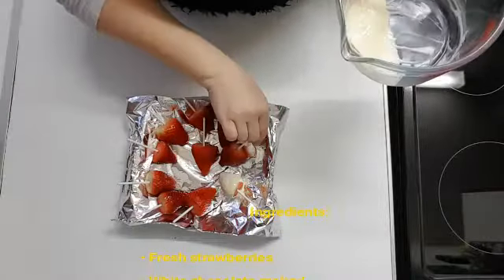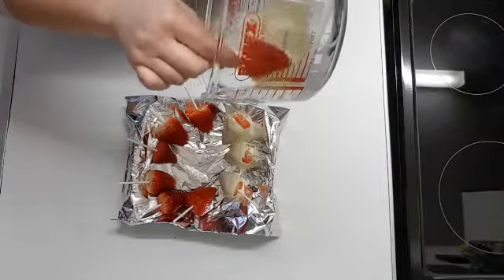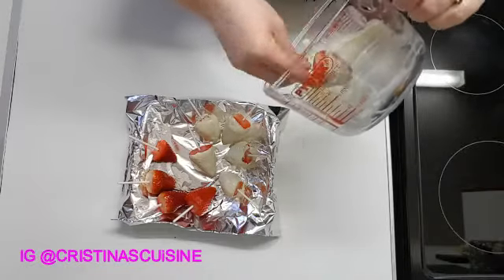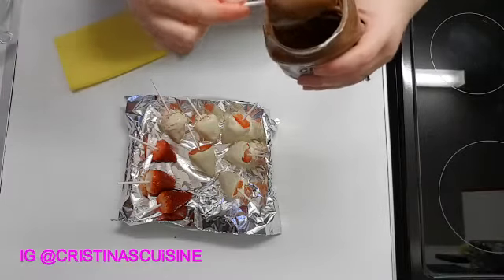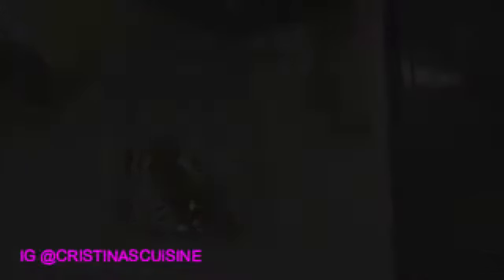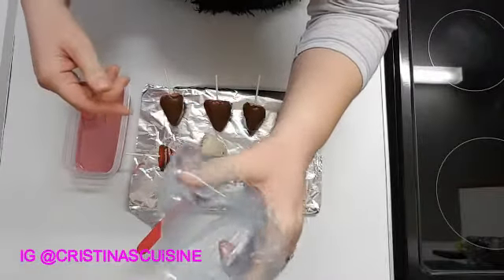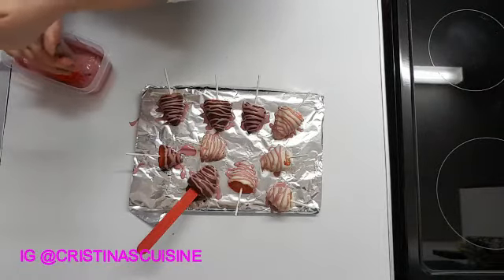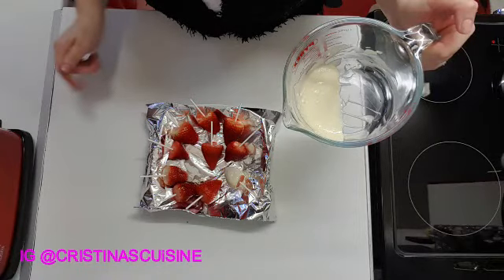How to make Strawberry Dips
Valentine's Day has gone, but I love strawberries and chocolate. Why not have it all year round.
This was my first time trying this technique. It is messy, I've used popsicles to hold the strawberry while dipping it in chocolate, and still got chocolate all over. Lol.
I used white chocolate and melted Finetti and glazed with raspberry powder royal icing.
I tried some already, and they are decadent!, melting in the mouth, full of flavour, so good!
Leave any comments below.

Ingredients:

• Fresh strawberries
• White chocolate melted
• Milk  chocolate melted /melted Finetti
• Royal icing

Wash your strawberries. Use pops sticks for the strawberries to help with the dipping. Melt the white chocolate and the Finetti. Dip the strawberries in. Let the chocolate set.
Use royal icing to decorate.

Ingrediente:

• Capsuni proaspete
• Ciocolata alba Topita
• Ciocolata cu lapte topita/ Finetti topit
• Glazura

Spala capsunile. Foloseste bastonase pentru capsuni sa fie mai usor de tinut in mana cand sunt scufundate in ciocolata.
Topeste ciocolata si Finetti.ul.
Scufunda caspsunile in ciocolata, sa fie acoperite in totalitate. Lasa ciocolata sa se intareasca. Decoreaza cu glazura.
Pofta buna!